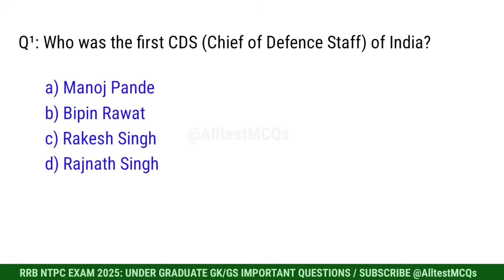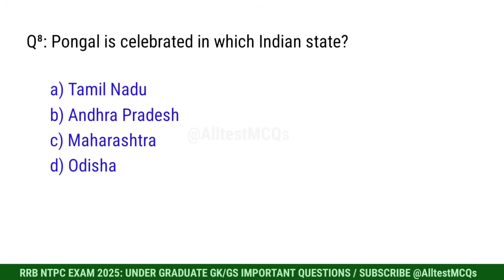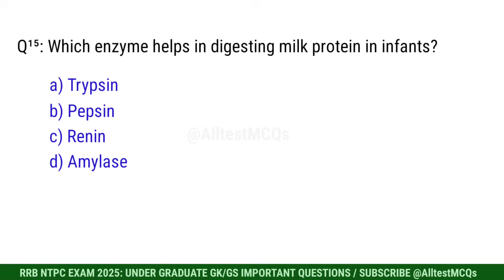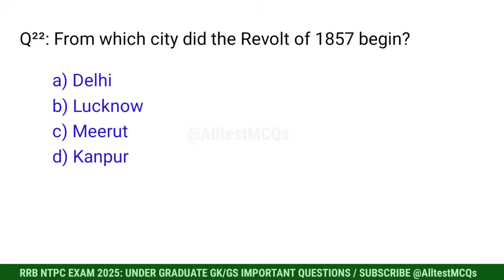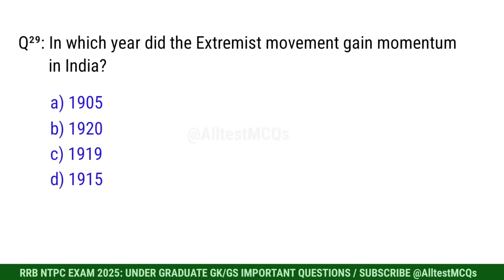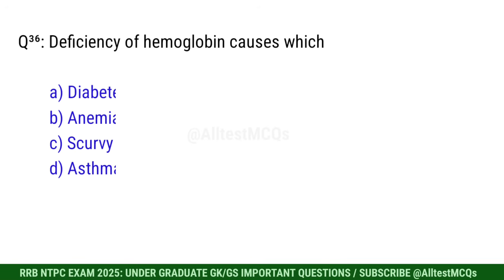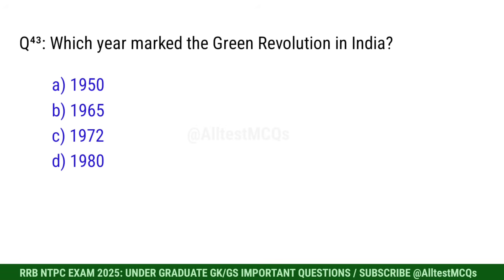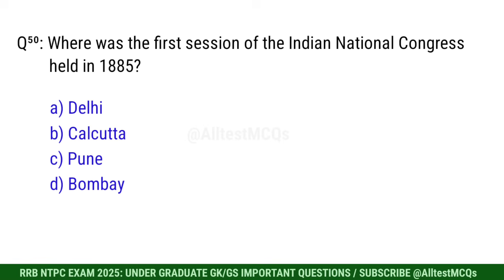RRB NTPC undergraduate exam GK GS 2025 | RRB NTPC undergraduate previous year question papers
RRB NTPC undergraduate exam GK GS 2025 | RRB NTPC undergraduate previous year question paper

In this video we have covered most important GK GS Questions for RRB NTPC Under Graduate 2025.